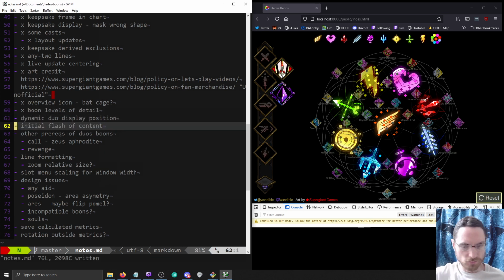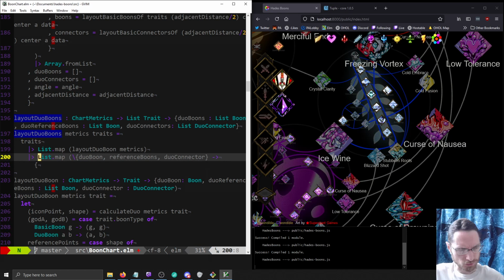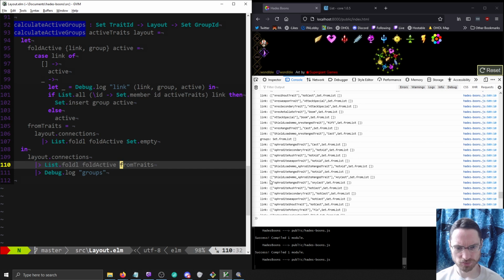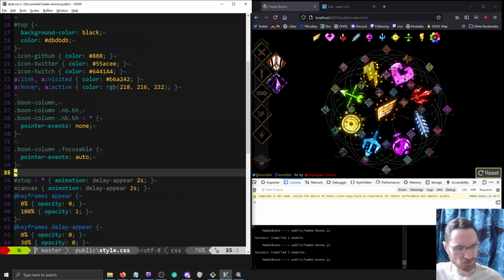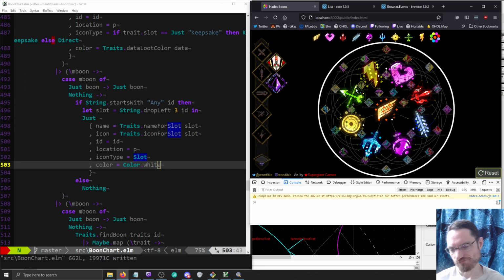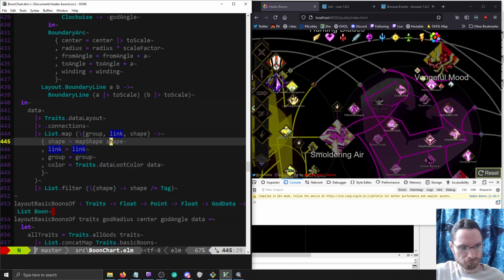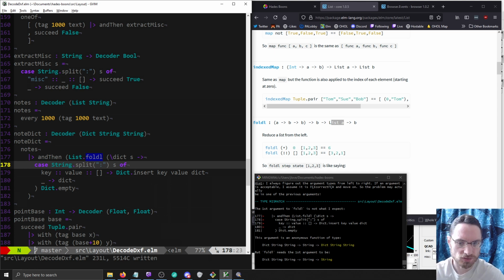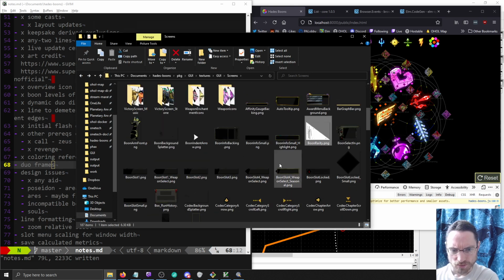Elm: duos in frame - Hades boon chart